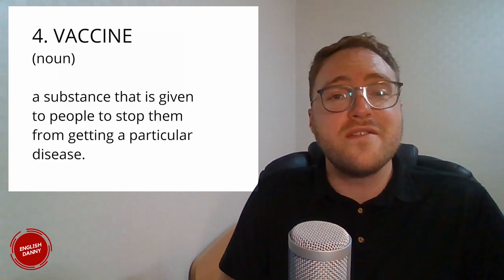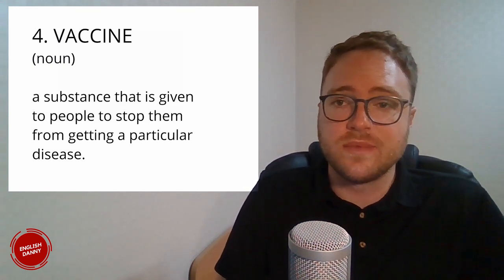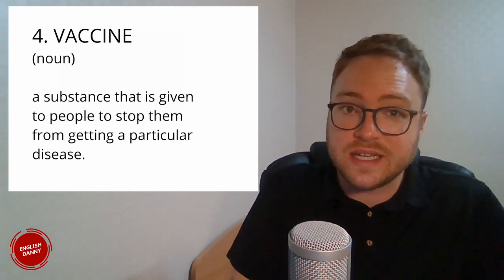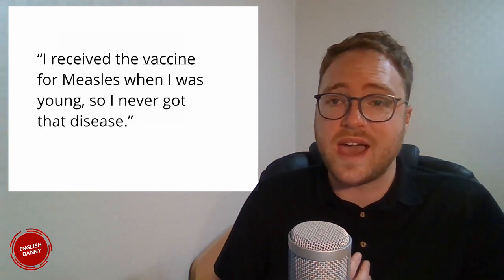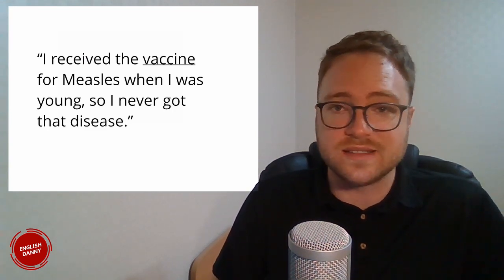Learn English Vocabulary about MEDICINE - Medicine Related words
Learn English Vocabulary about MEDICINE - Medicine Related words. You will learn medicine related words and phrases about medicine in English. I will teach you words and phrases about medicine for better English fluency. In this lesson, you will learn English about health and medicine vocabulary for better fluency in English. John teaches medicine words as well as, medicine words in English. You will learn medical vocabulary in English with medical vocabulary words. This is medical vocabulary for English learners. Build Confidence in English - How to Build Confidence with English Learn English by Shadowing - Learn English by Yourself
Try one of our courses or books 👇👇
On the English Danny Channel, you will Learn English with beginner, intermediate, and advanced English lessons. So, watch our videos to get beginner, intermediate, and advanced English listening and vocabulary practice. This is an English learning channel with many English lessons. You will learn English modal verbs explained simply.